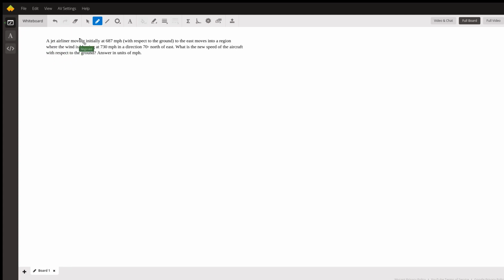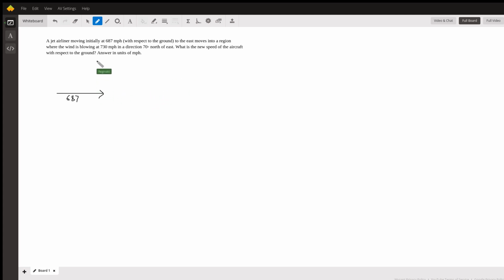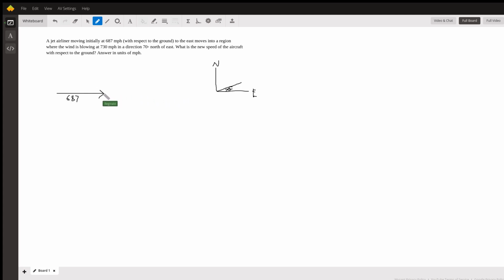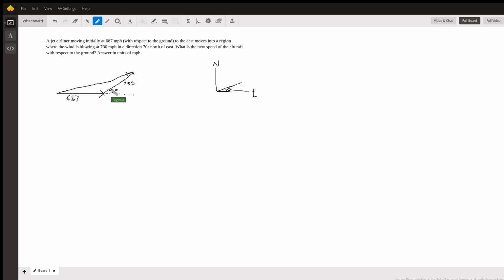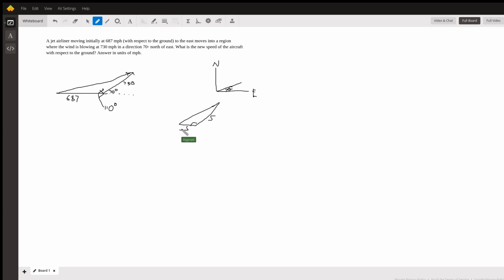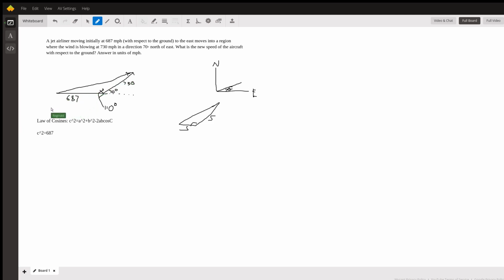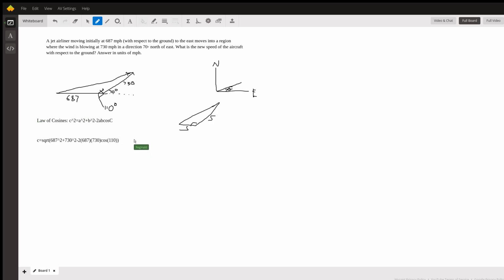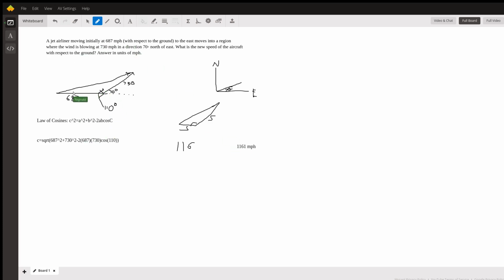A Vector Word Problem in Physics involving Trigonometry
Question: What is the new speed of the aircraft with respect to the ground? Answer in units of mph.
A jet airliner moving initially at 687 mph (with respect to the ground) to the east moves into a region where the wind is blowing at 730 mph in a direction 70◦ north of east. What is the new speed of the aircraft with respect to the ground? Answer in units of mph.

Answered By:

Reginald J.
IIT Grad (BSME, E.I.T.), 7 Yr Math Tutor, Engineering Technician